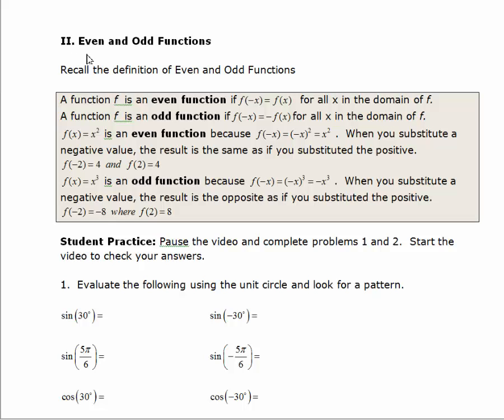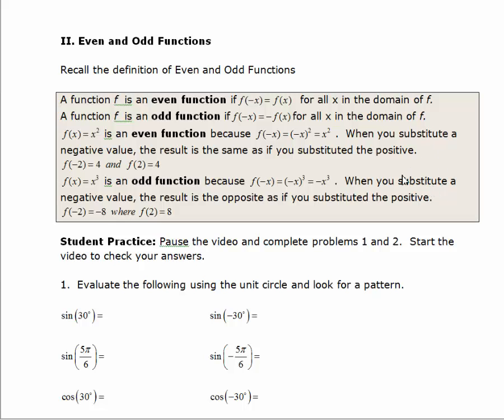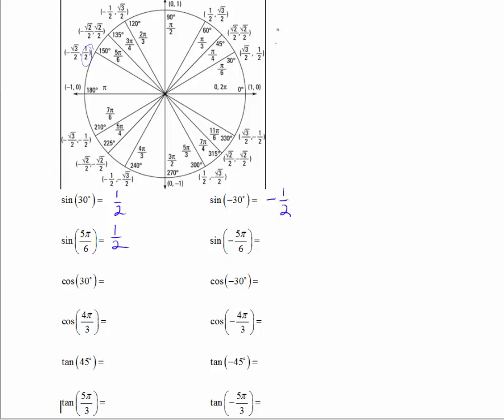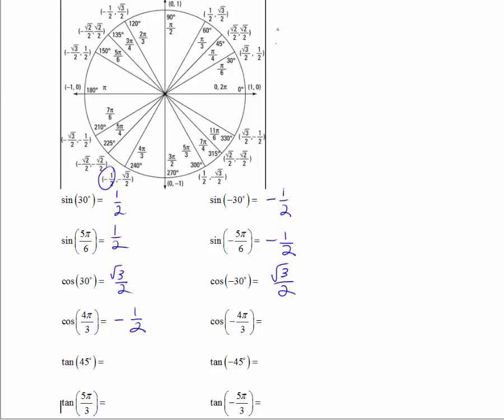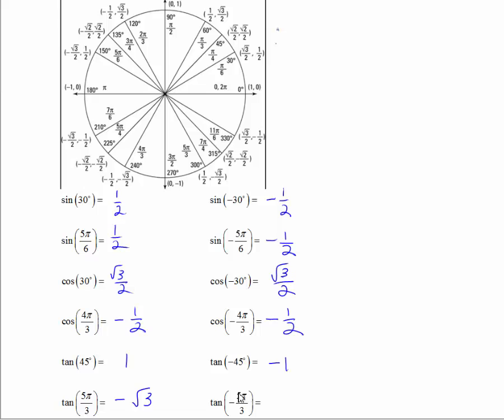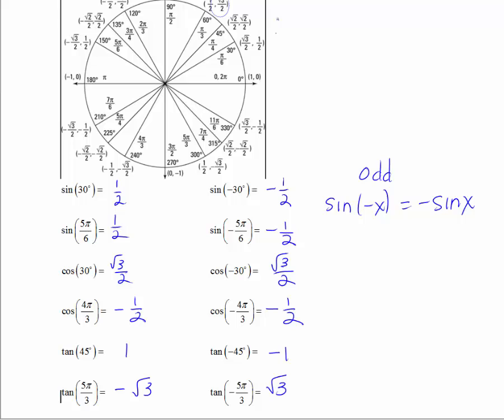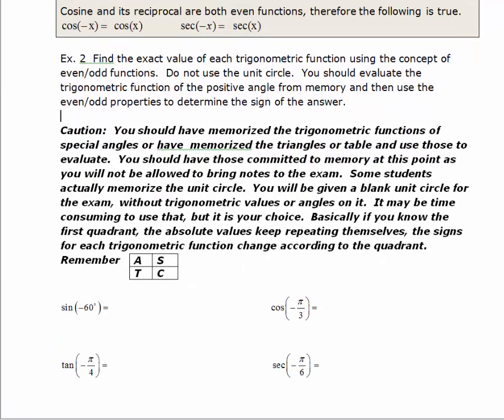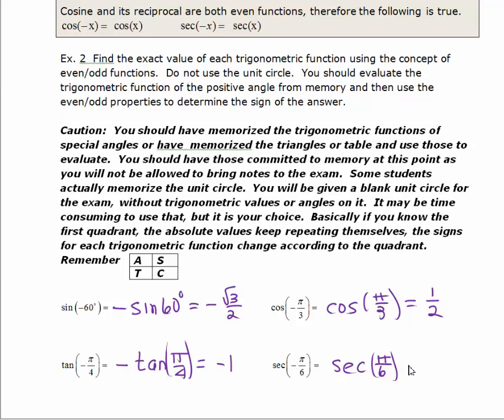The Unit Circle 2